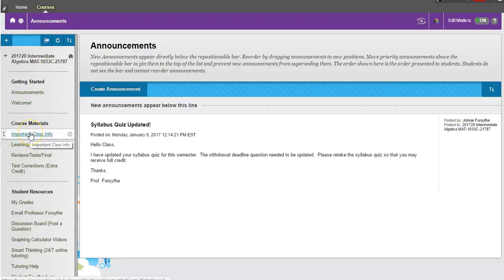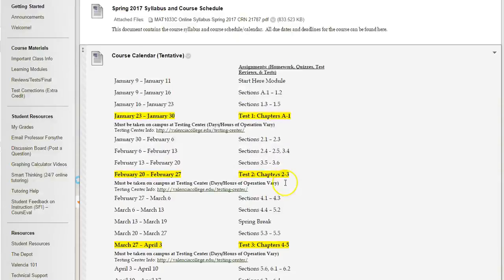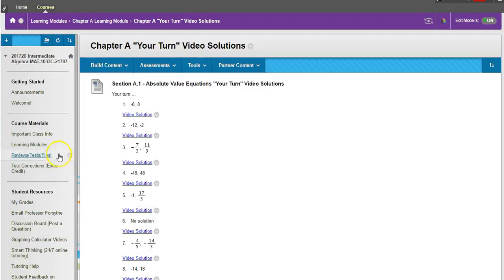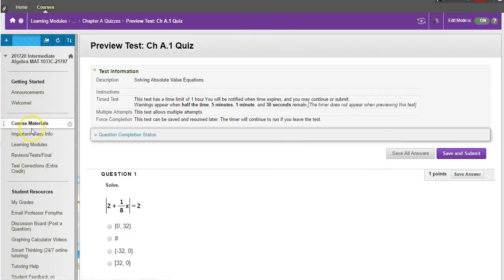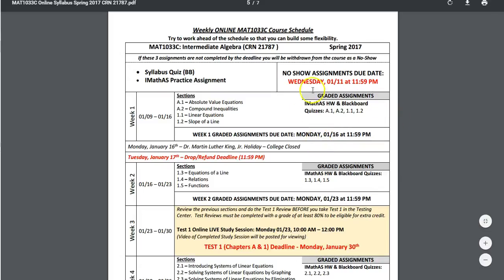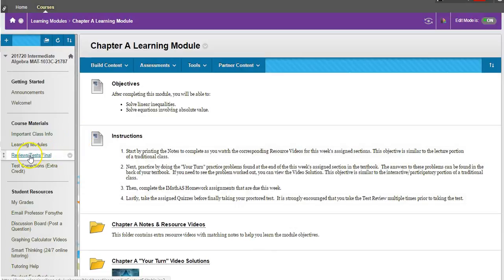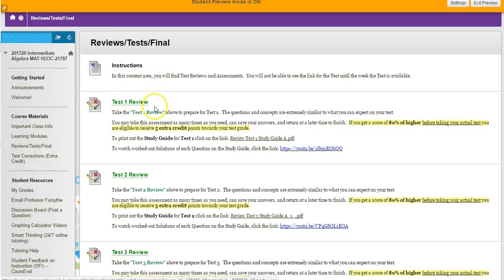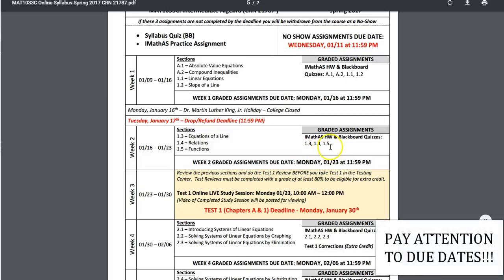Navigating your Online MAT1033C Course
Spring 2017
Ms. Forsythe shows you where to find your course content.